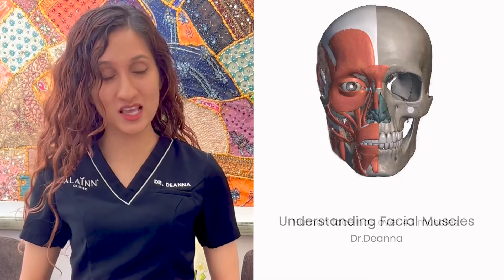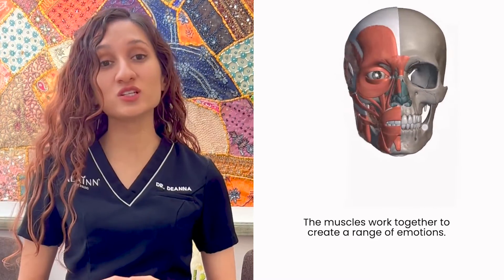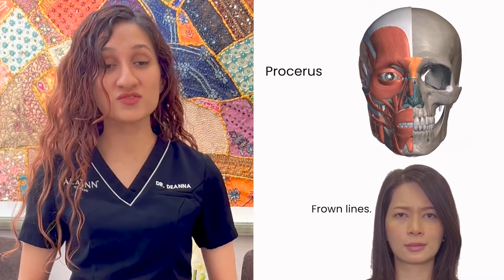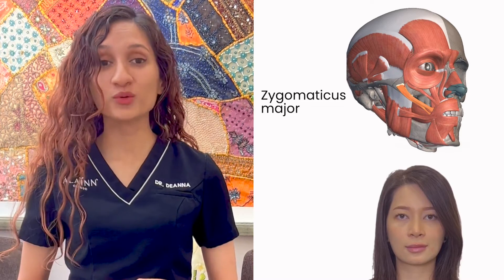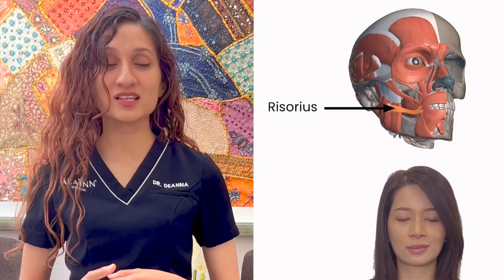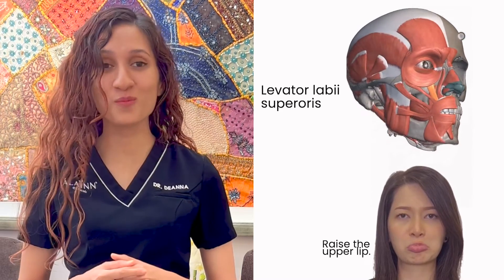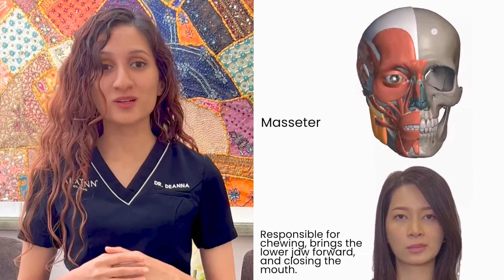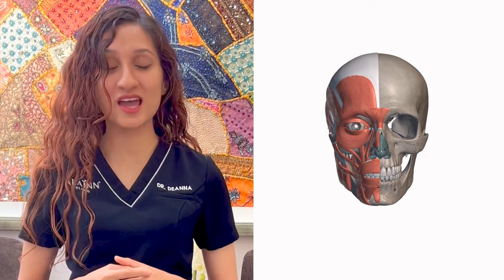Understanding Facial Muscles (for EMFACE treatment)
If you're considering EMFACE treatment, understanding how your facial muscles work together, including the zygomaticus major and minor, risorius, and frontalis, can help you feel the correct muscles being targeted during the treatment, resulting in a more natural and youthful appearance.